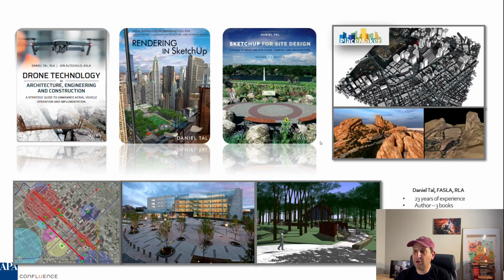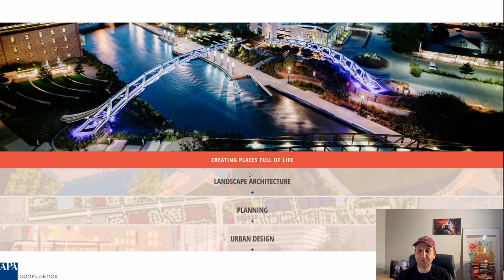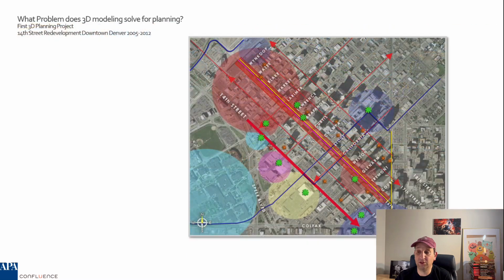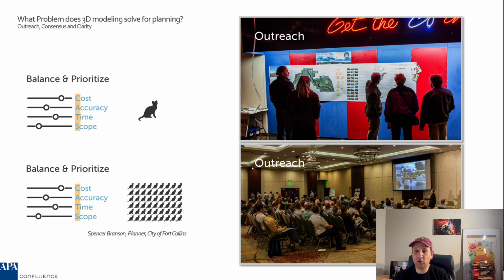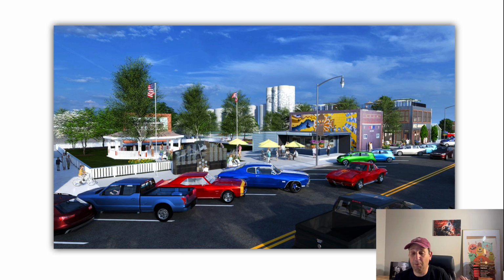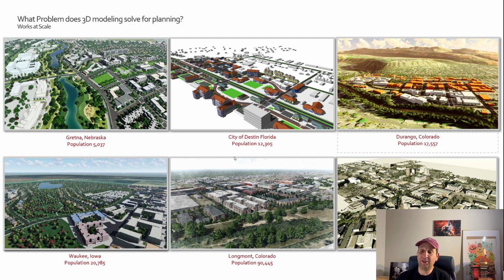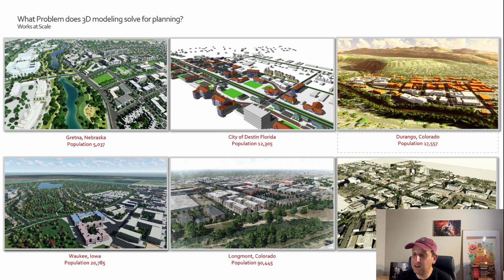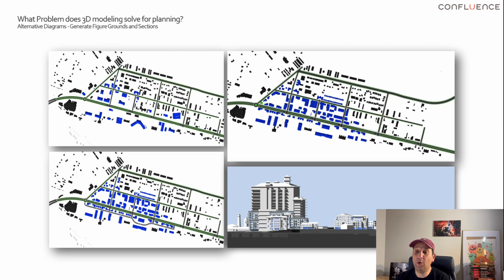Building Digital Twins - Planning Work process and examples Part 1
Over 20 years, 3D planning and large scale urban modeling has been our thing. In this series we explore the work, the data and the process of how we build these Digital Twins.
Over view of projects, types, figure grounds, diagrams, what its used for sections.

– Automated Street and site modeling for everyone, especially beginners.

– We use PlaceMaker for all our SketchUp and Revit projects.